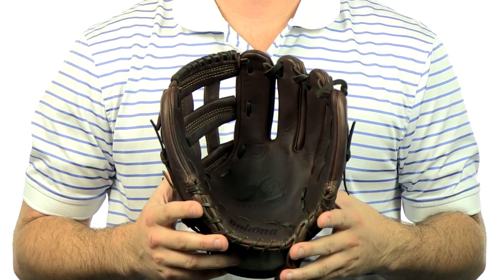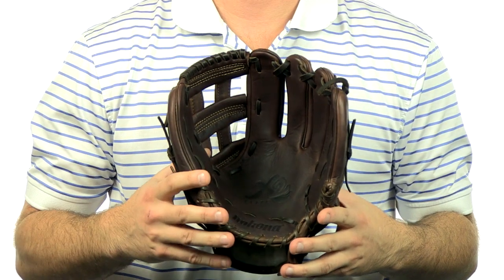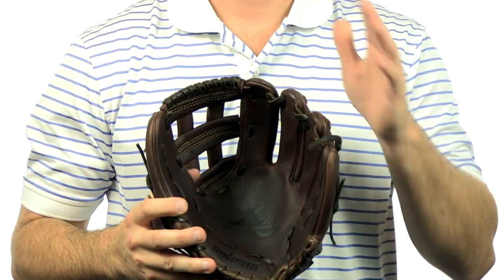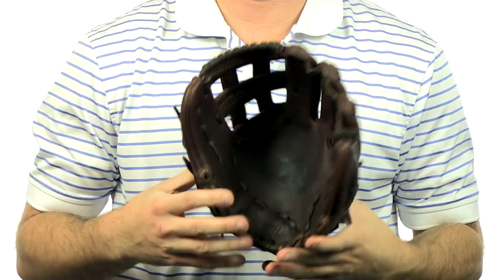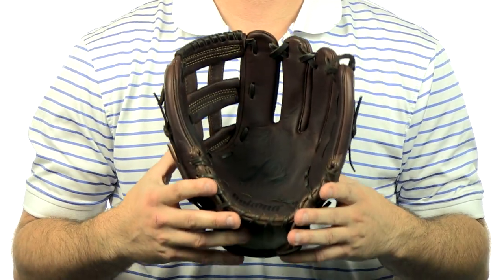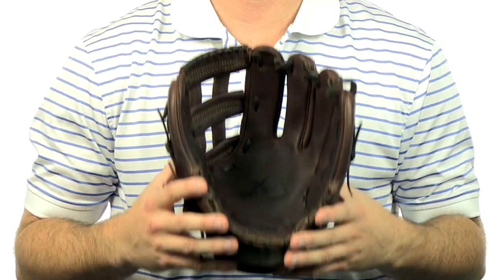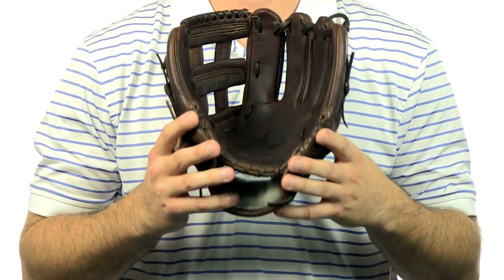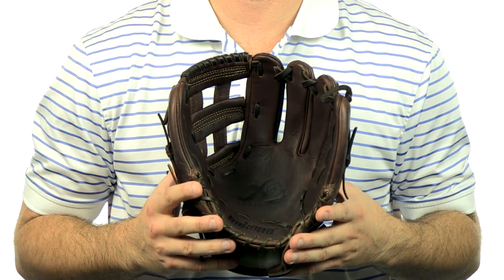Nokona X2 Elite Series: X2-1175